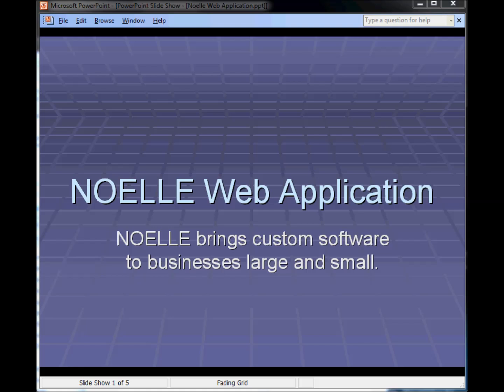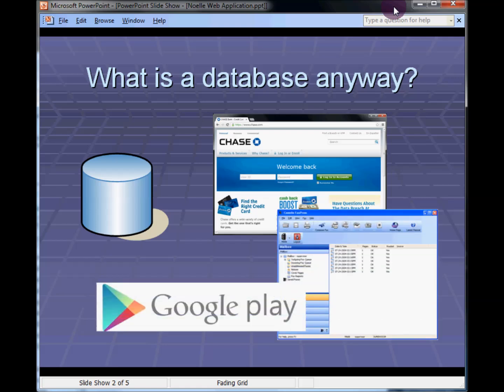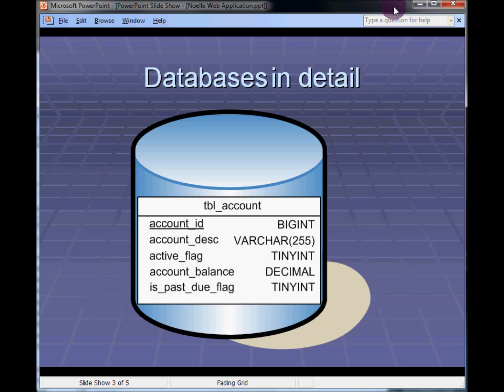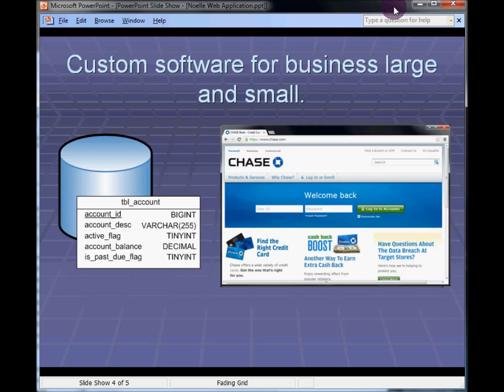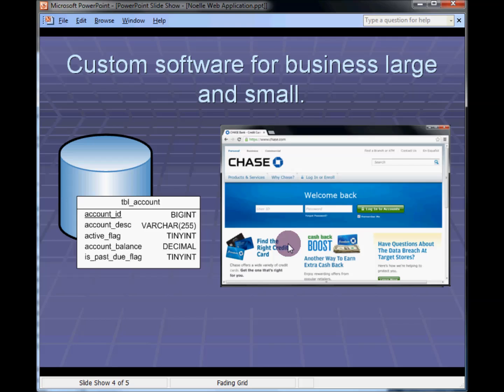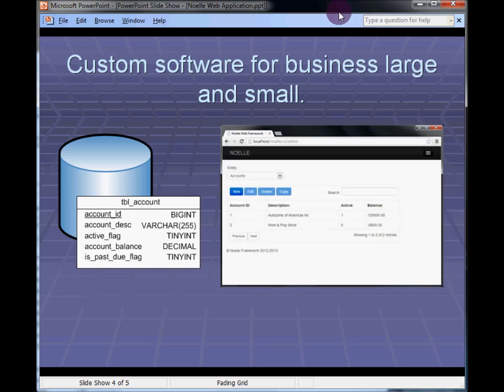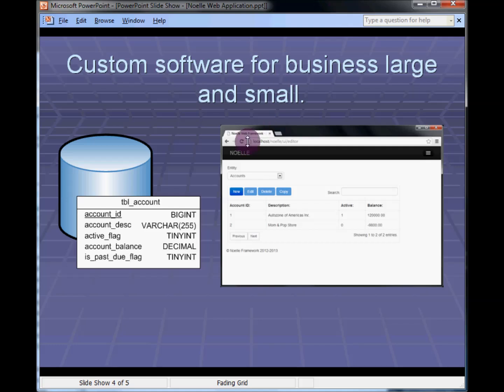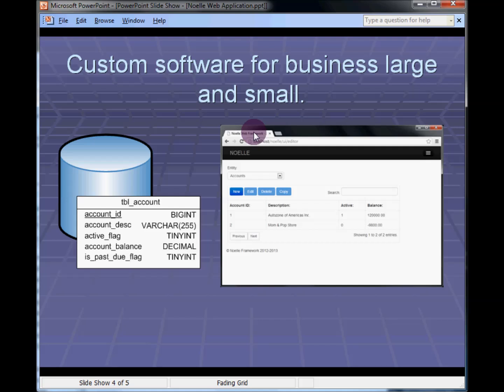The NOELLE Framework - High Level Overview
Learn how the NOELLE framework can make your data accessible instantly.